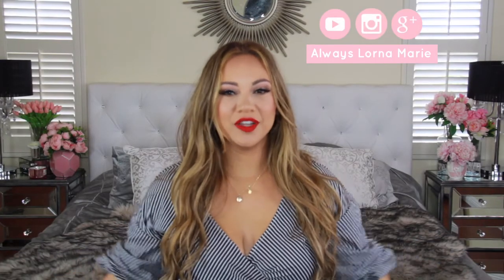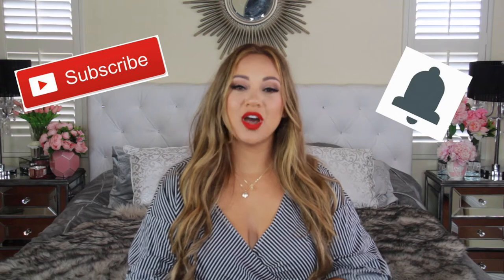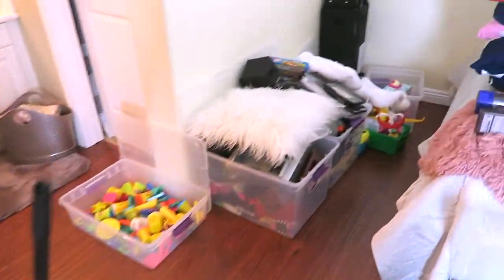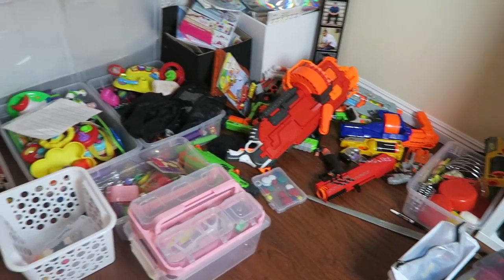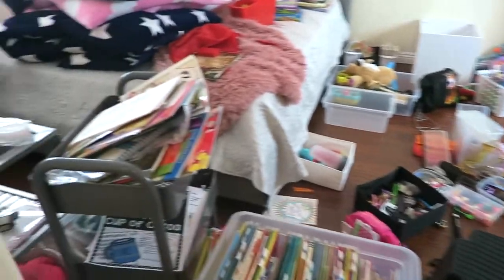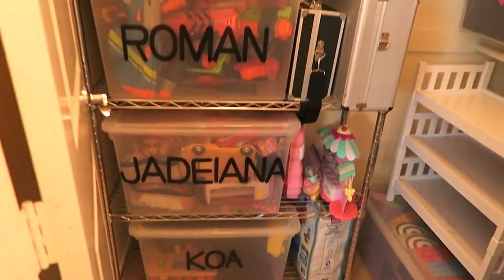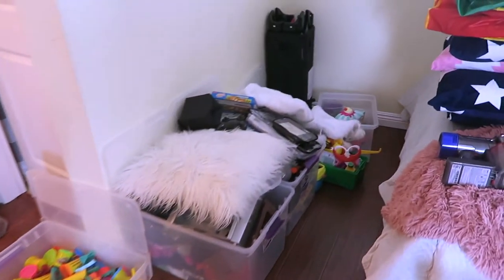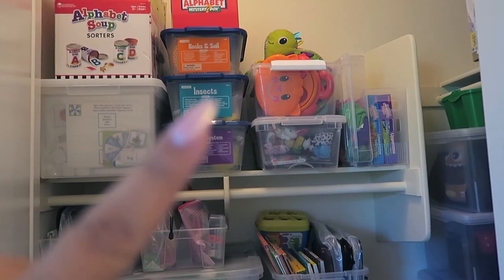Toy Closet Makeover & Organization Clutter Free toy system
Here is my toy closet makeover and organization. And a system I've developed in my home to keep my house toy and clutter free. It works super well and I hope you can implement some of these tips and tricks in your home.

Plastic bins
Alphabet soup
play doh-
Alphabet leap frog
Gummy bear
Shape sorter
Dog house play set
Piggir bank coin set
Foam puzzle
Egg toys
School bus
Giant blocks
Rolling cart

How to organize and pack an RV for a Road Trip and camping plus California Coast Vlog